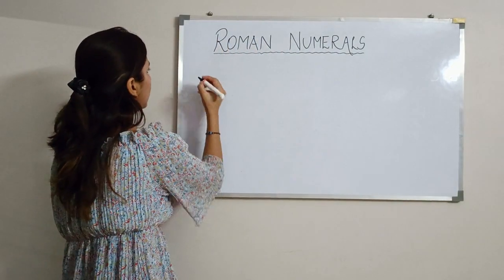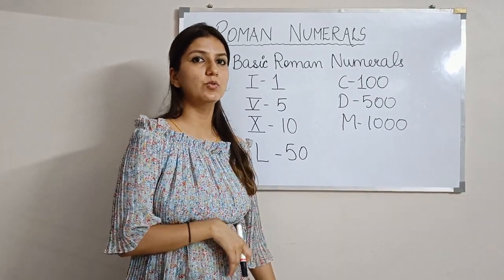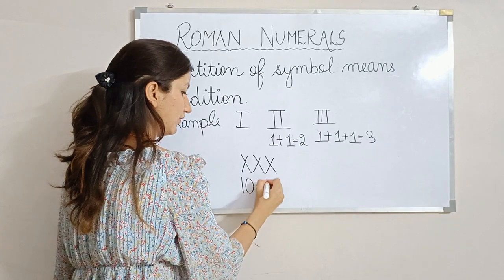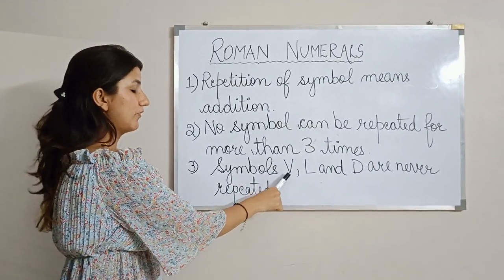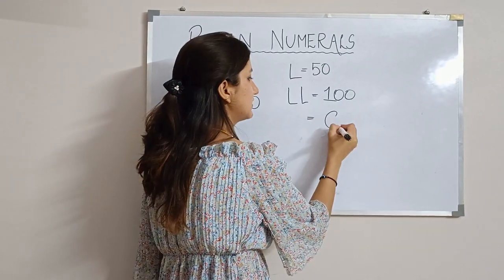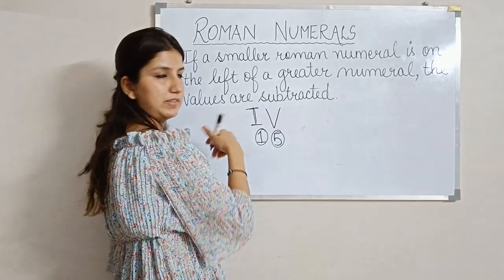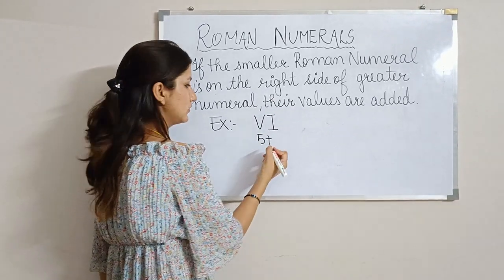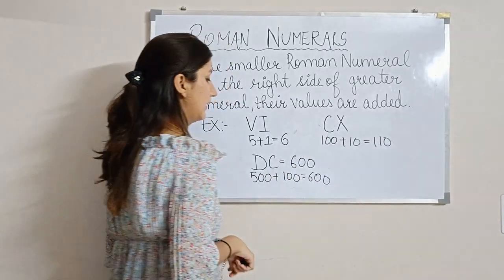Rules for writing Roman Numerals I Roman Numbers